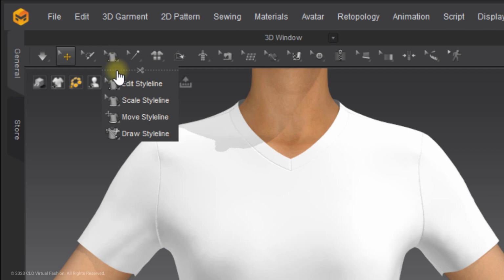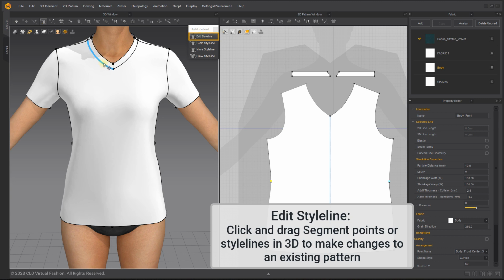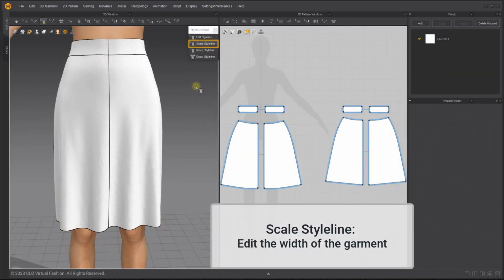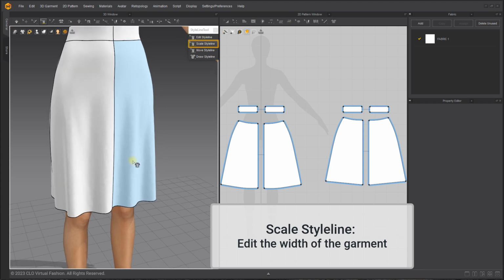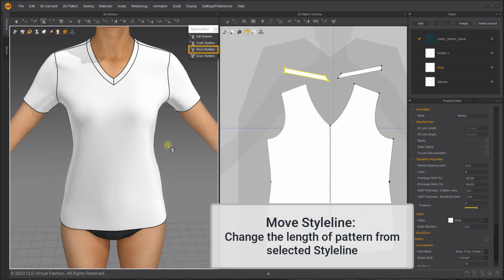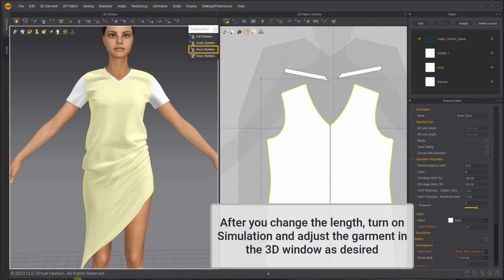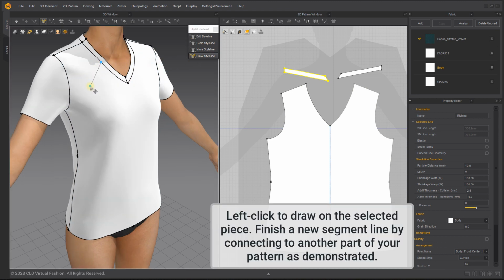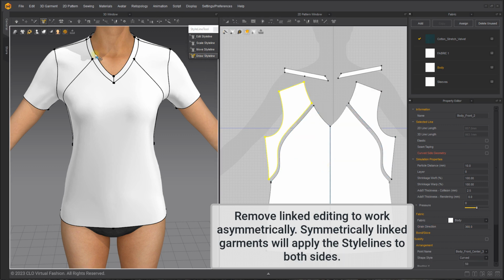Marvelous Designer 12 New Features: Styleline Editor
This video covers how to quickly shape patterns in the 3D Window, without the need for previous experience in pattern making using the Styleline Tool.